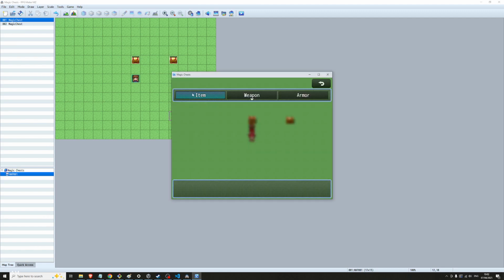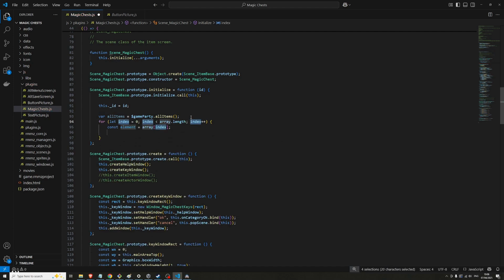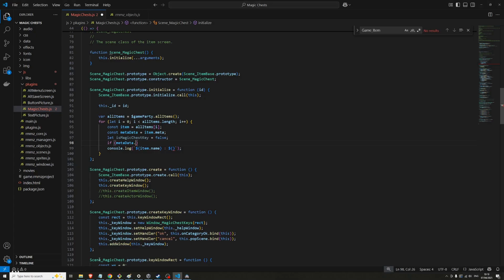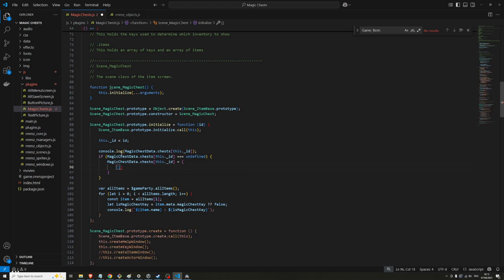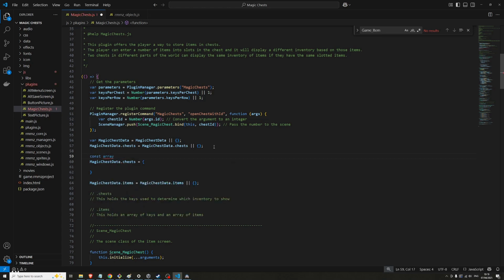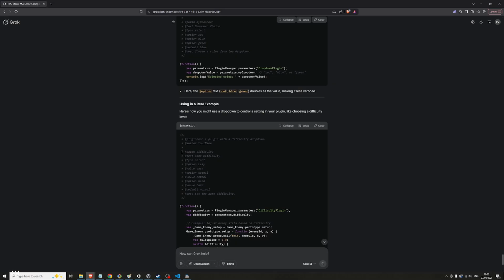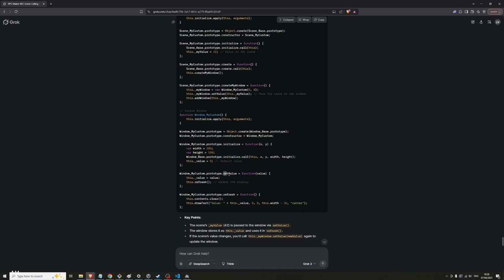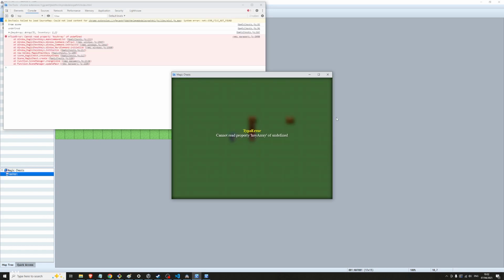RPG Maker MZ Plugin - Magic Chests 03